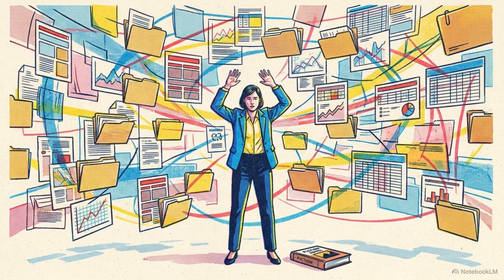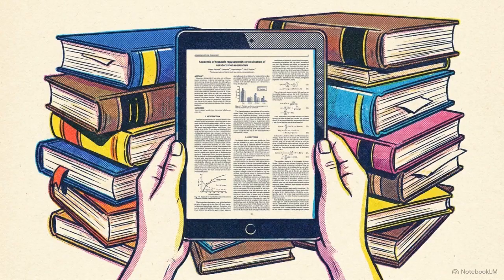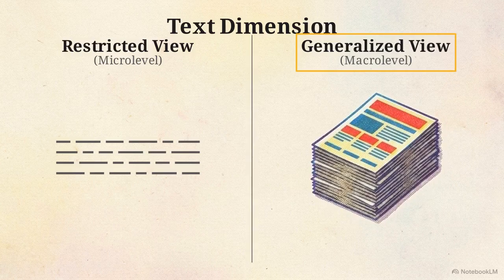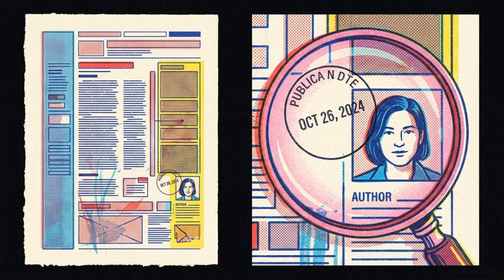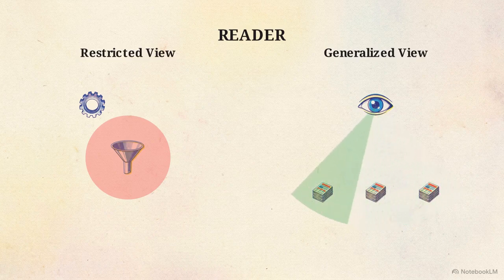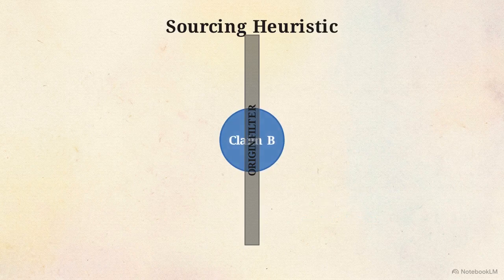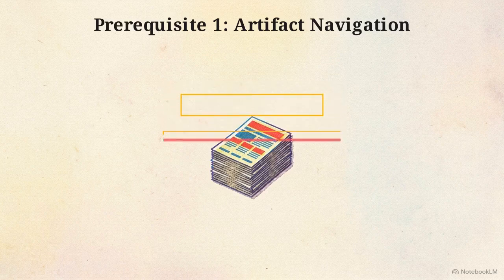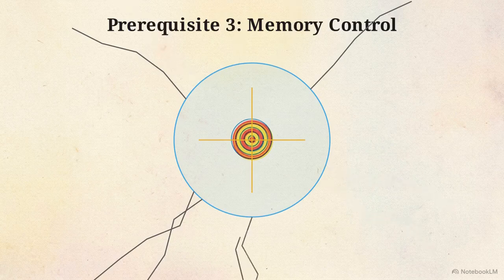The psychology of difficult reading